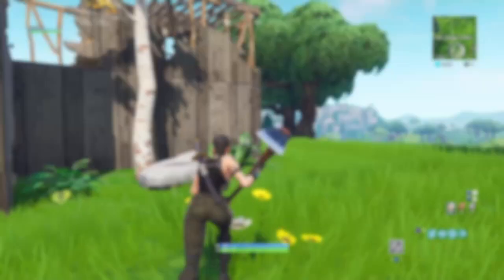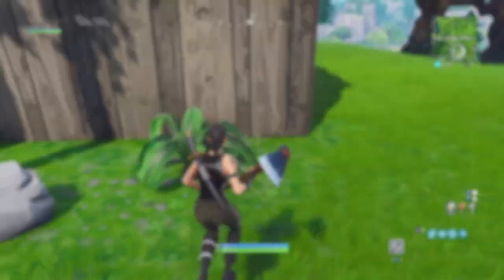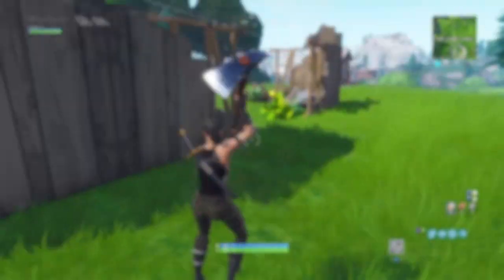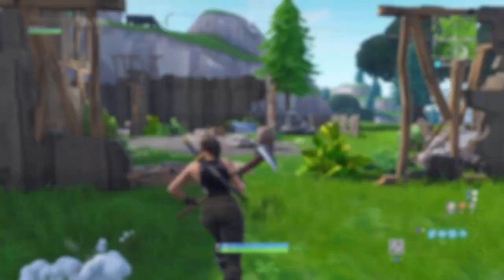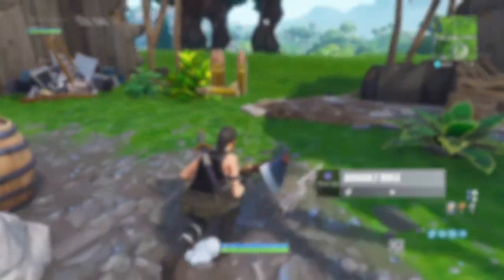HOW TO GET CLOSE TO 0 PING IN FORTNITE!!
Yo whats up guys I’m back with another video and today i am showing you guys how to get 0 ping or close to 0 ping in Fortnite battle Royale!!